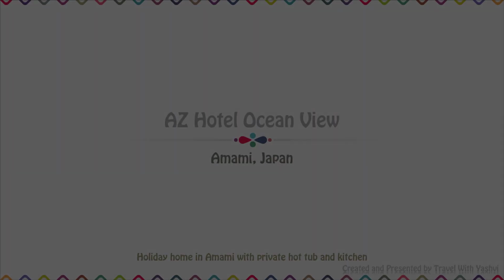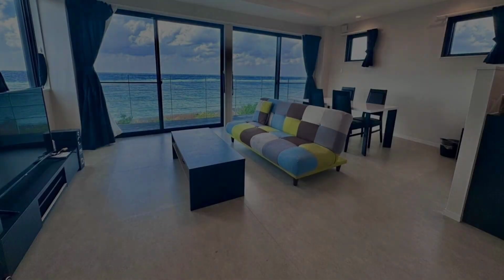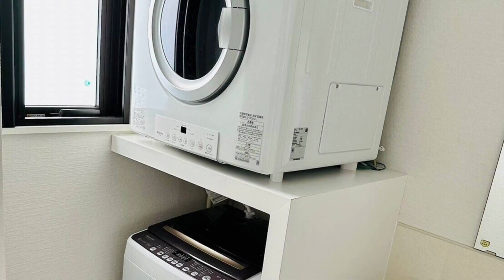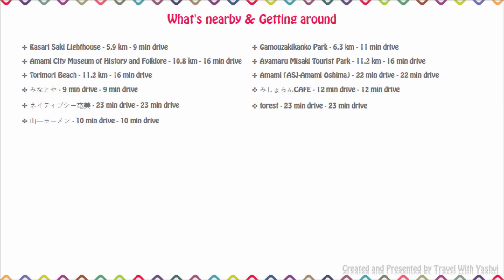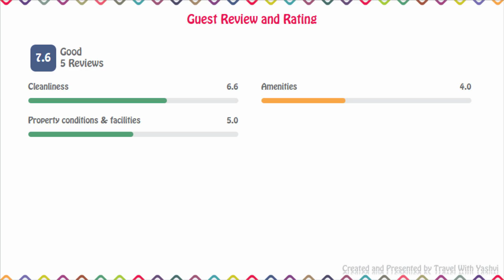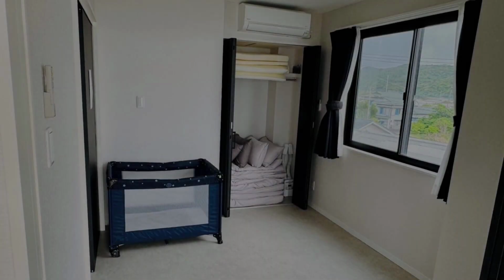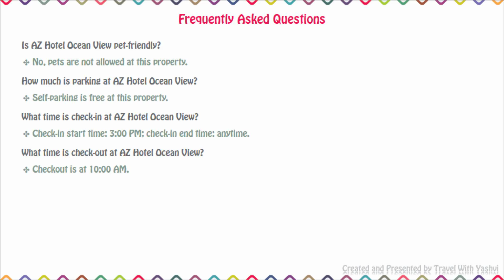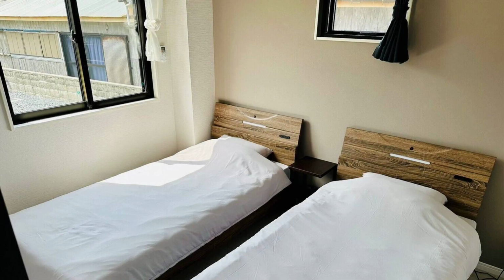AZ Hotel Ocean View, Amami, Japan | Travel With Yashvi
AZ Hotel Ocean View, Amami, Japan
🏣 Property Address: 30 Kasaricho Oaza Sani, Amami, Kagoshima, JPN
About Property:
 AZ Hotel Ocean View provides laundry facilities and more. Guests can connect to free in-room WiFi.
What's Nearby & Getting Around
📍 Kasari Saki Lighthouse - 5.9 km - 9 min drive
📍 Gamouzakikanko Park - 6.3 km - 11 min drive
📍 Amami City Museum of History and Folklore - 10.8 km - 16 min drive
📍 Ayamaru Misaki Tourist Park - 11.2 km - 16 min drive
📍 Torimori Beach - 11.2 km - 16 min drive
📍 Amami (ASJ-Amami Oshima) - 22 min drive  - 22 min drive
📍 ‪みなとや - ‬9 min drive - 9 min drive
📍 ‪みしょらんCAFE - ‬12 min drive - 12 min drive
📍 ‪ネイティブシー奄美 - ‬23 min drive - 23 min drive
📍 ‪forest - ‬23 min drive - 23 min drive
📍 ‪山一ラーメン - ‬10 min drive - 10 min drive
Property Facilities:
⭕ Microwave
⭕ Kitchen
⭕ Washing machine
⭕ Parking included
⭕ Free WiFi
⭕ Outdoor space
⭕ Kitchen
⭕ Microwave
⭕ Washing machine
⭕ Parking included
⭕ Free WiFi
⭕ Outdoor space
⭕ Private indoor hot tub
⭕ Limited on-site self parking
⭕ Electric kettle
⭕ Hob
⭕ Microwave
⭕ Refrigerator
⭕ Rice cooker
⭕ Dining table
⭕ 4 bedrooms
⭕ Bedsheets provided
⭕ Free extra futon
⭕ Single sofa bed
⭕ 1 private bathroom
⭕ Shampoo
⭕ Shower/bathtub combination
⭕ Slippers
⭕ Soap
⭕ Towels provided
⭕ Dining table
⭕ Window screens
⭕ Yard
⭕ Laundry detergent
⭕ Laundry facilities
Information Request(Query) For :
✔️ AZ Hotel Ocean View - Amami
✔️ AZ Hotel Ocean View - Amami Video
✔️ AZ Hotel Ocean View - Amami Reviews
✔️ AZ Hotel Ocean View - Amami Rooms
✔️ AZ Hotel Ocean View - Amami Amenities
✔️ AZ Hotel Ocean View - Amami Location
✔️ AZ Hotel Ocean View - Amami Address
✔️ AZ Hotel Ocean View - Amami Mobile No
✔️ AZ Hotel Ocean View - Amami Offer
✔️ AZ Hotel Ocean View - Amami Deals
Audio Credit:
🎸 Artist: Reed Mathis
🔊 Track Title: Reasons To Hope
* The photos shown in this video are not owned by Travel With Yashvi.